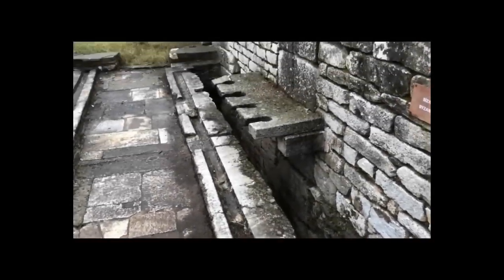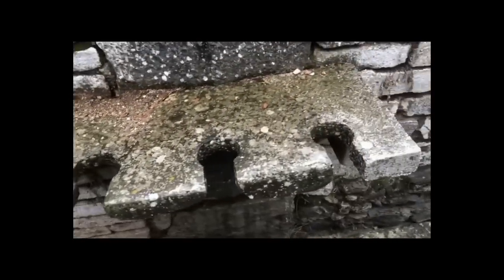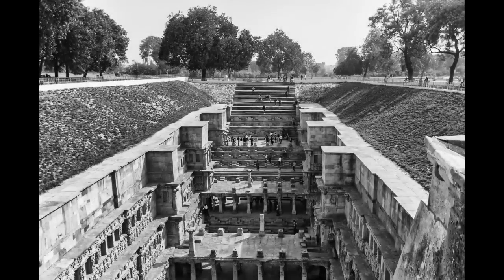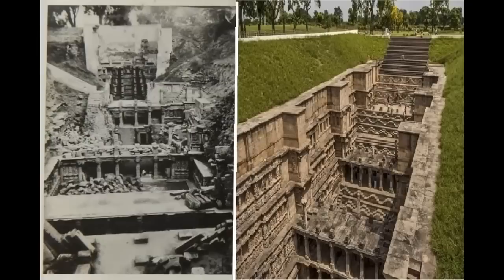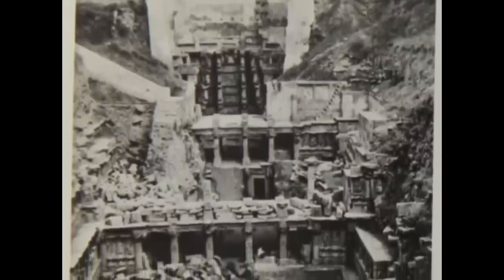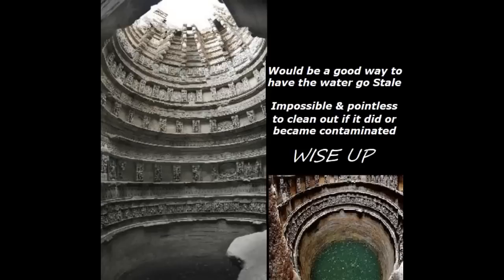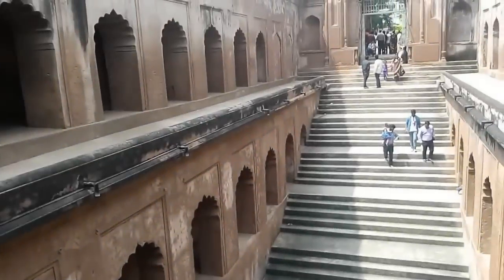WELL WELL WELL look what we have here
raw sewage removal in the ancient world